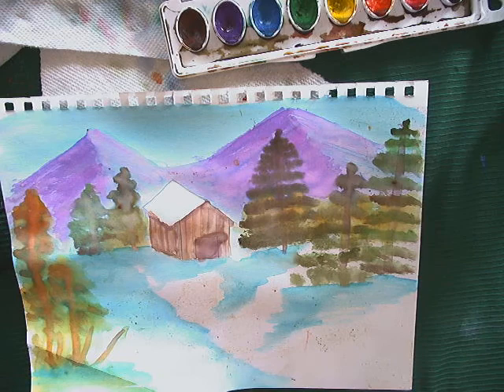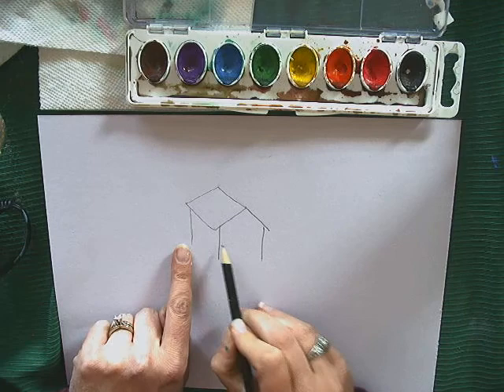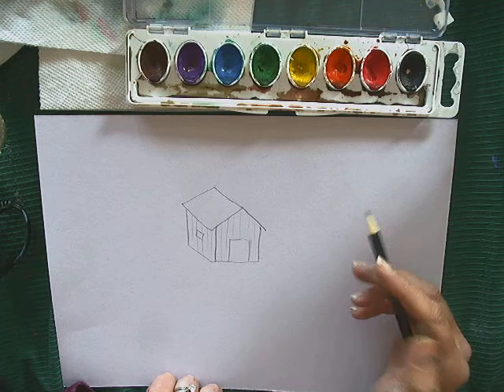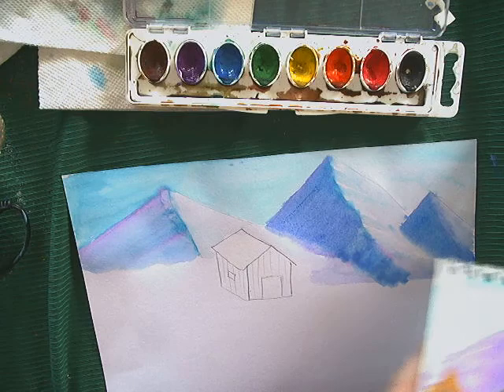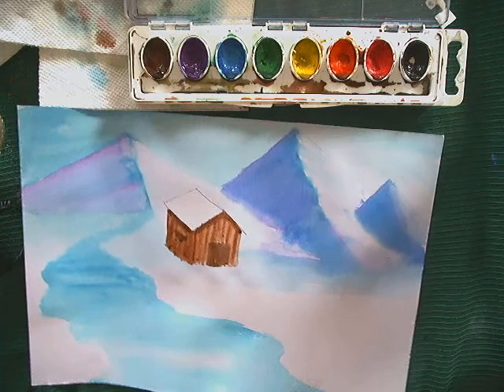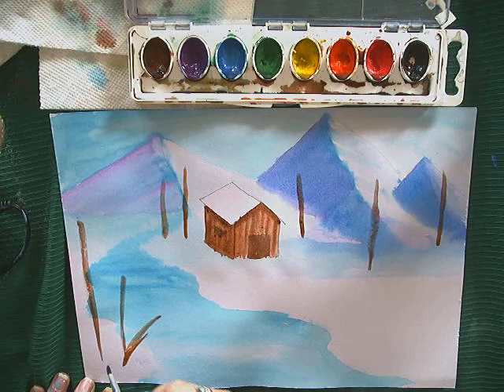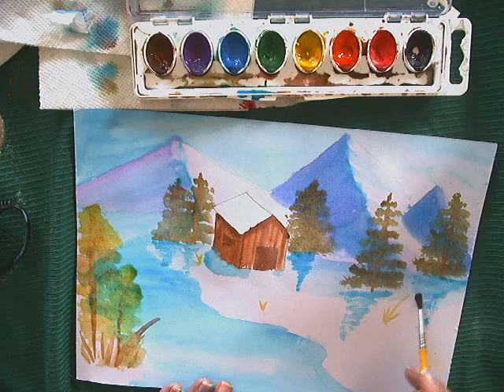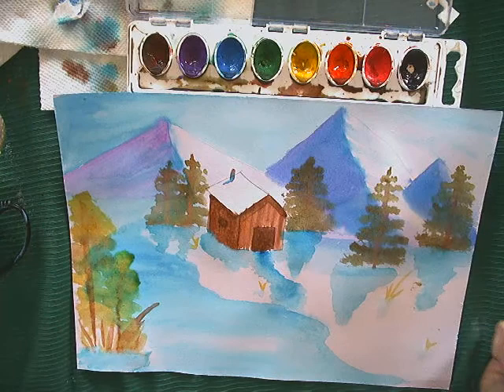How-To Paint Like Bob Ross with Watercolor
This week is Bob Ross Week! His birthday is October 29th. In his honor, we're going to do some paintings in a similar style to Bob Ross, but with basic student watercolor sets. Enjoy!